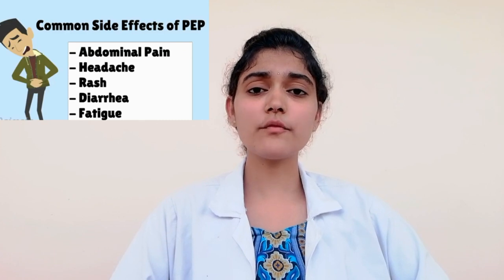DENTAL BYTES : How To Deal With a HIV infected Needle Prick Injury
What is PEP ? Post Exposure Prophylaxis is Antiretroviral therapy where individuals take medications orally in order to reduce the chances of acquiring HIV following possible exposure which may occur from contact with bodily Fluids either through sexual activity or injections. This video provides an overview of how it works to reduce the chances of acquiring HIV.
If an exposure happens or of a potential exposure happens where you might be concerned that you could be exposed to the HIV virus you must act and this post_exposure_prophylaxis is most affected when started after the expose. The maximum Window_of_opportunity is about 72_hours. But once again I'll emphasize that, The Sooner The Better. So if you have had an exposure at first please get in touch with the health care professional or an HIV specialist if you want and start post exposure prophylaxis within the 72 Hours Window so the sooner the better.